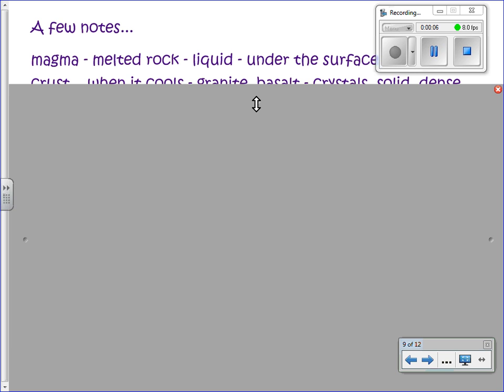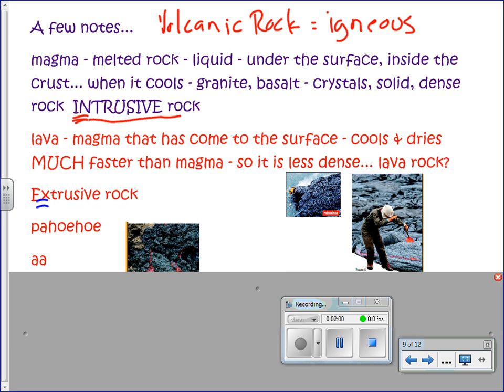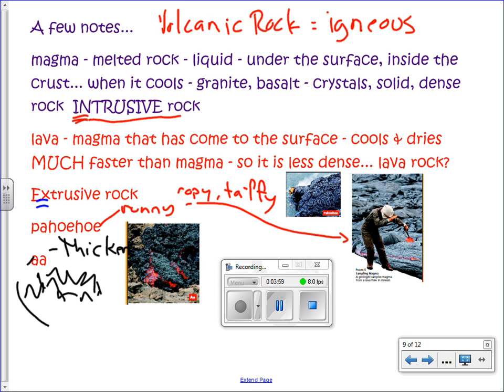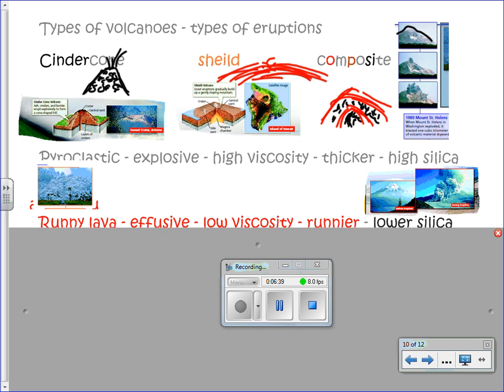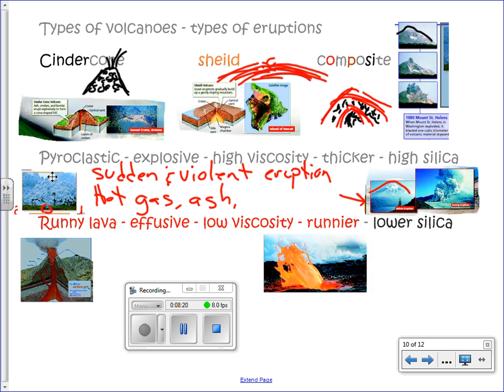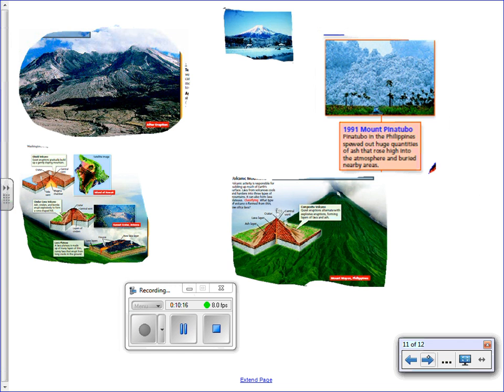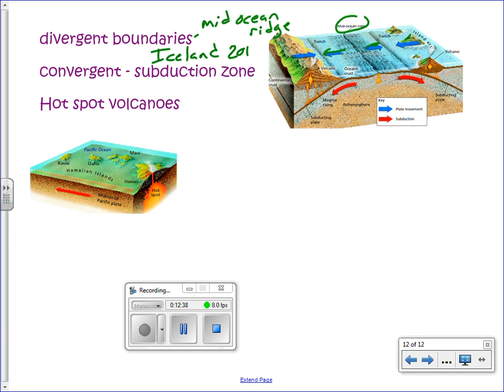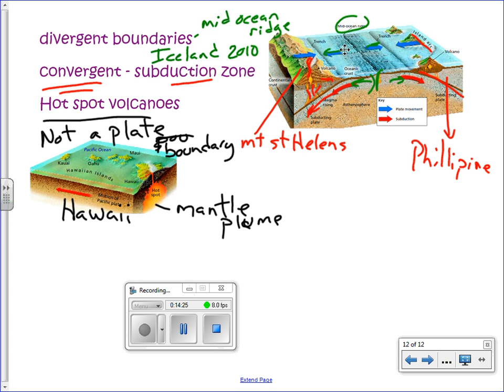volcano notes OD 2012 1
OD Volcano Test